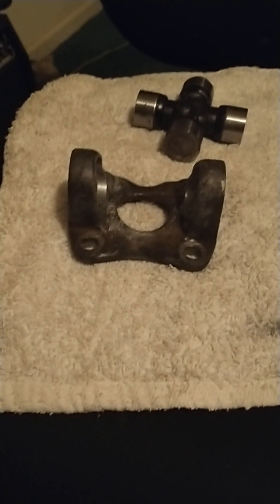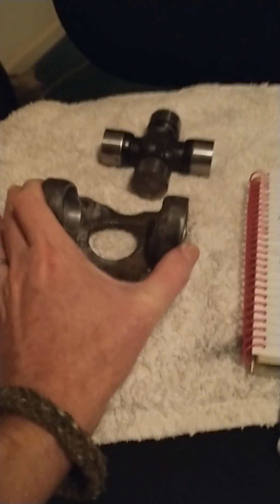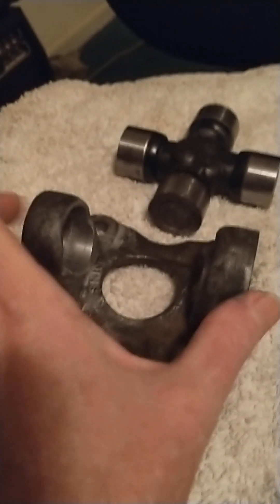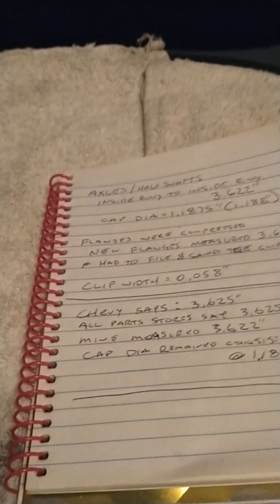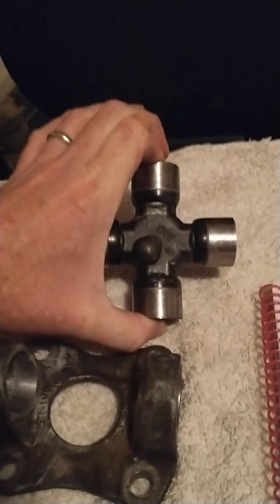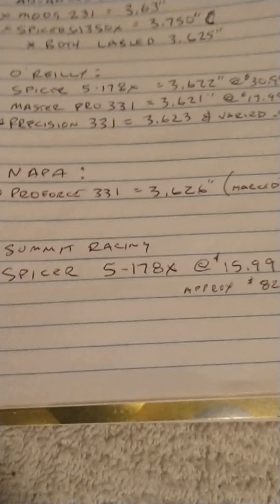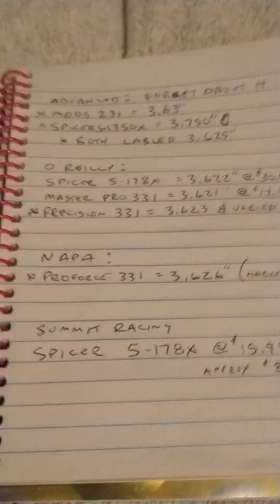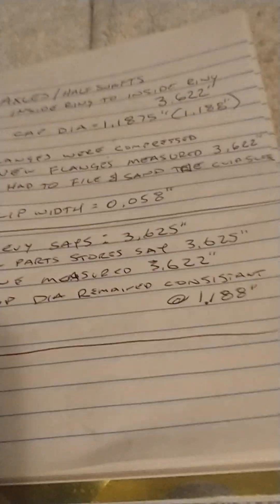1975 C3 Corvette Halfshaft U-Joint information and measurements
The summary of this video is:
Measure your halfshafts and flanges from inside the retaining clip groove to inside the retaining clip groove and get u-joints that measure what you need.

Chevy and parts store computers say 3.625" length on the axis', mine measure 3.622".
Additionally, there was alot of variance of what a u-joint measured in actuality, so you'll need to double-check them before installation.

You want the u-joints to have no slop from cap to cap and the bearing caps snug onto the retainer clips once installed, but the u-joint still pivots easily.

One good tip I did find useful is the following:
Press the U-joint in whichever way you are doing it and the install the clip on one end.
Press from the other side very slowly until you feel resistance, stop and then pivot the u-joint to see that it is smooth and not binding still (it shouldn't be).
Then put the last retainer clip in and rap the flange/halfshaft with a hammer to center/seat the u-joint equally between the sides.
Check that the joint is smooth pivoting, but no slop between the caps.
If it is smooth, good!
If it is tight, try rapping it with a hammer again.
If the hammer doesn't center it and free it up, it's too tight.
Take out one retainer clip and rap it with a hammer to make it smooth again.
Shave the retainer clip.
Reinstall clip and repeat until "right".

Here's the products I mention.
This is not an endorsement, I am not getting paid to say anything about any companies.
Your mileage may vary... to say the least.

Bearing Cap Diameter (in.): 1.188"
Length Axis 1&2 (in.): 3.622"

*I did not use this tool but now that I know about it, in theory, it is cheaper to buy this than 2x flanges ;)